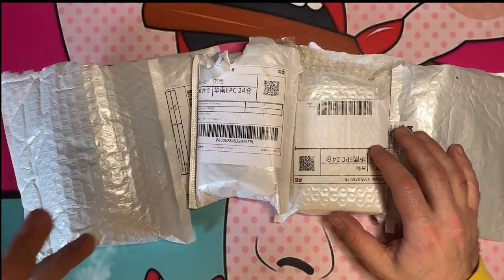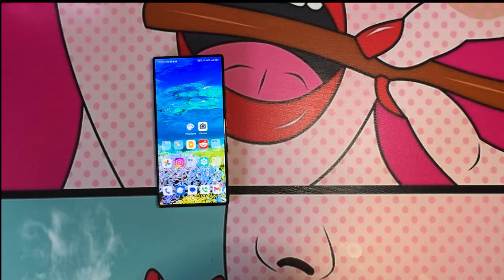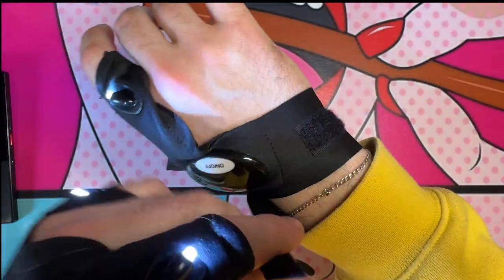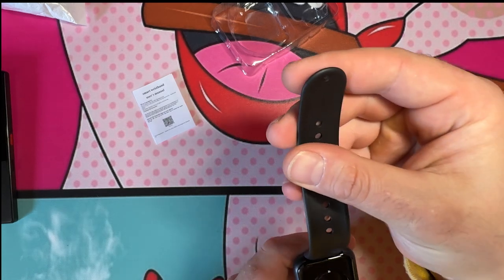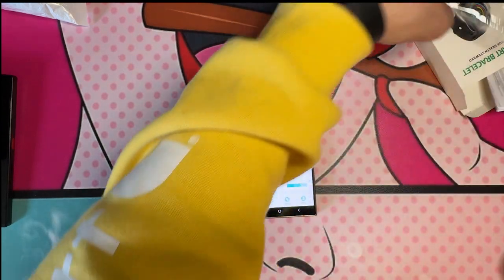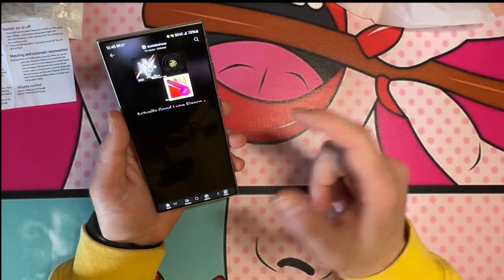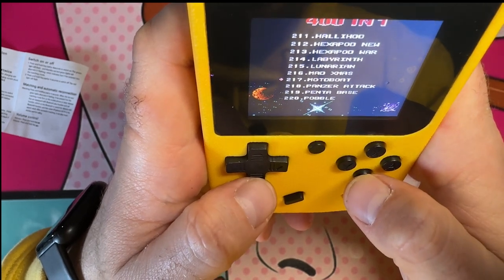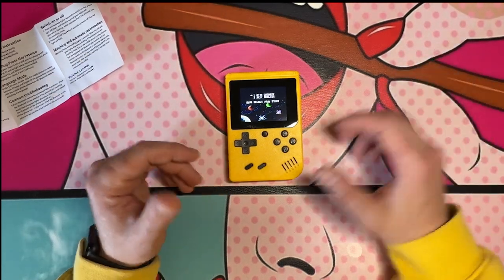5 Wish Gadgets - Open and Test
Unboxing 5 Tech Related Gadgets from Wish